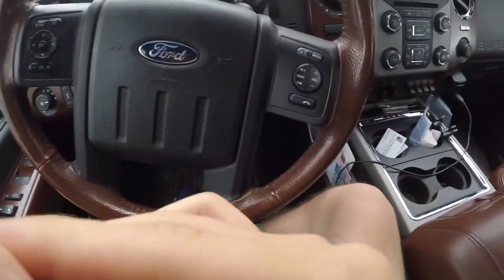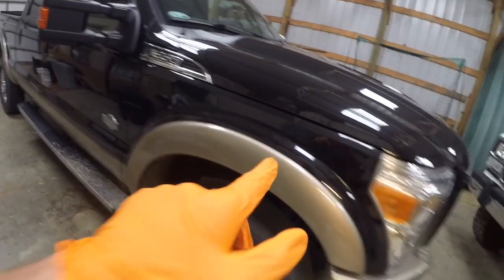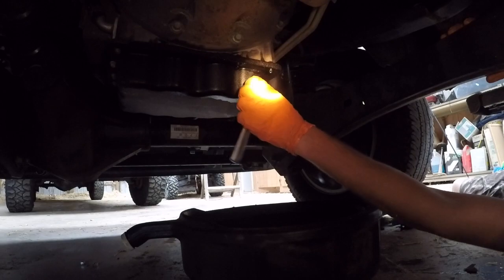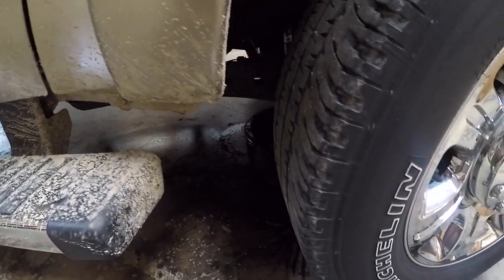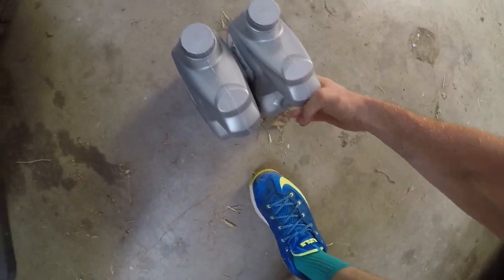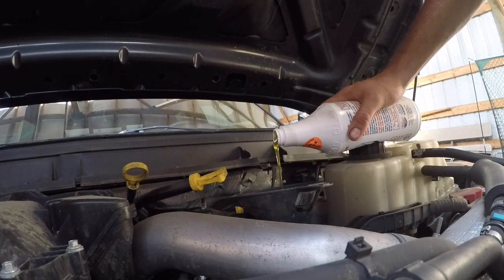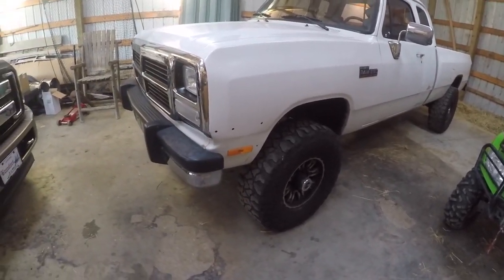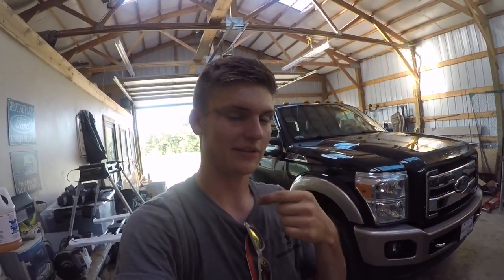MOST IMPORTANT PART OF DIESEL MOTOR MAINTENANCE!!!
1996 12 Valve Build Mod/Parts List
Fuel Tank Straps
Rear Leaf Shackle
Front 2.5" Level
Rear Shocks
Front Shocks
FUEL WHEELS
My Tires

Grill Insert
50 HP Injector upgrade
Gauges Pillar
Pusher Intake Systems
2013 Super-Duty KingRanch

GoPro Accessories
(For Editing)
MacBook Pro
Ehrling - Palm Trees
I Like It
Bazanji - Your Year (Prod. Kid Peace)
Downloaded On SoundCloud